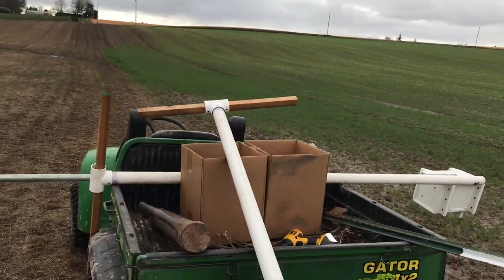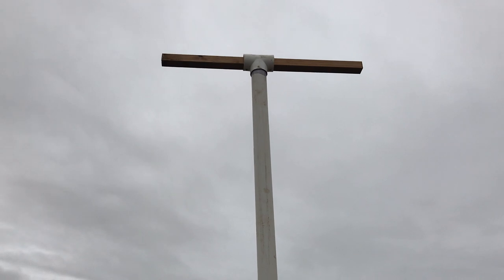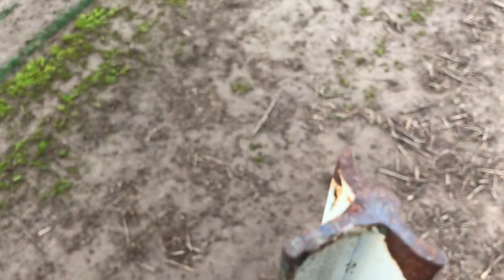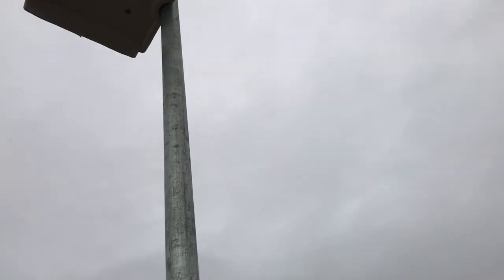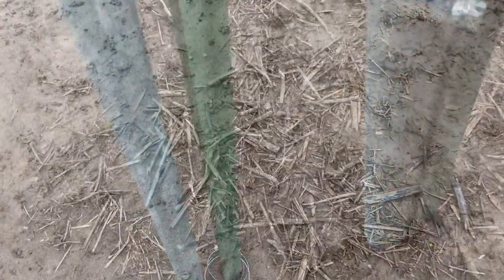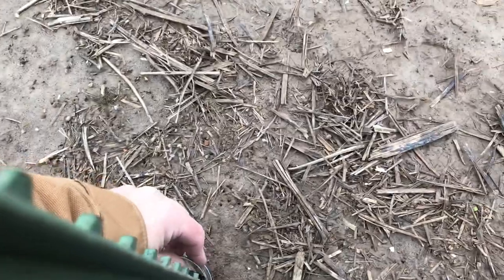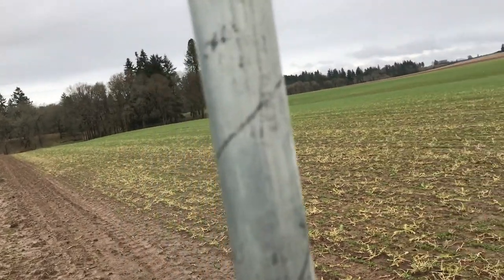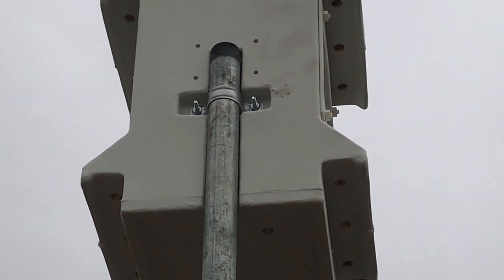How to Install Sparrow Hawk Boxes and Perches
In this video we will show you how to install Sparrow Hawk Boxes and Perches.